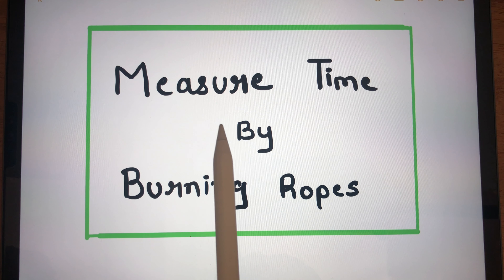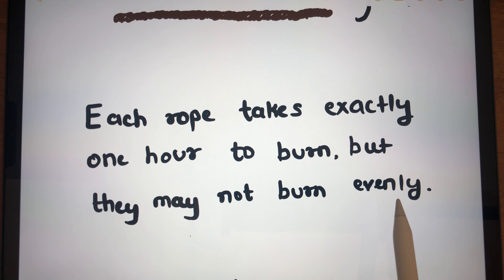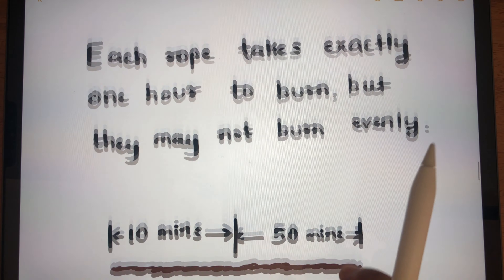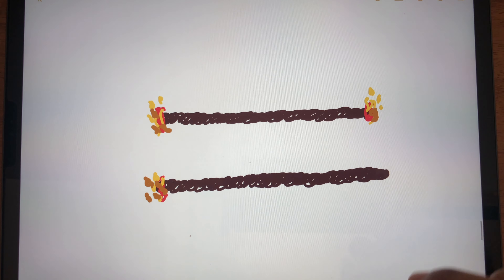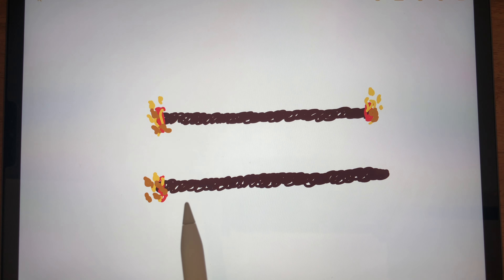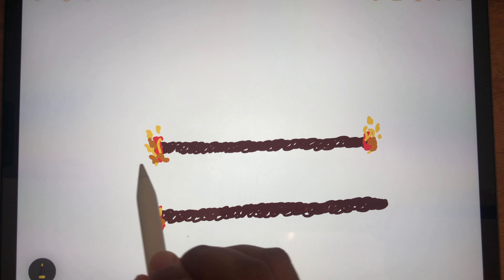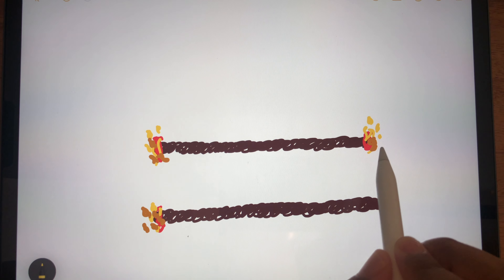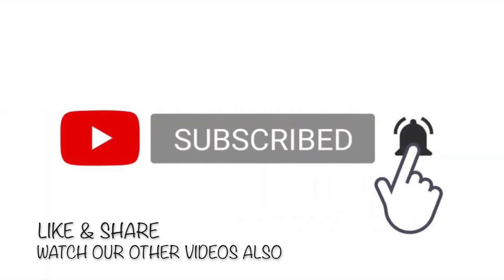Calculate Time with Burning ropes | Interview Puzzle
This video explain the two rope puzzle. There are two ropes and this ropes can burn evenly. One rope takes exactly one hour to burn. How can we measure 45 minutes using this two ropes ?
Puzzle solution is explained in the video.

for full programming classes, drop a mail at:-